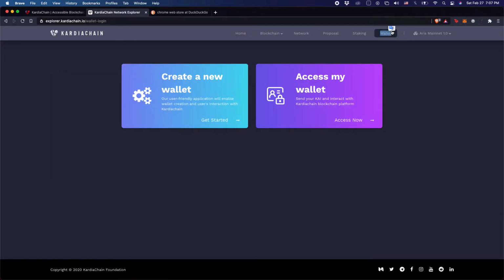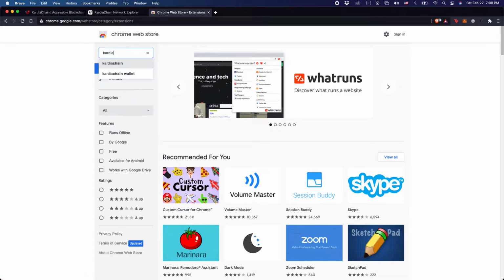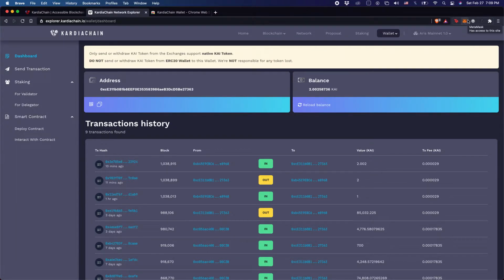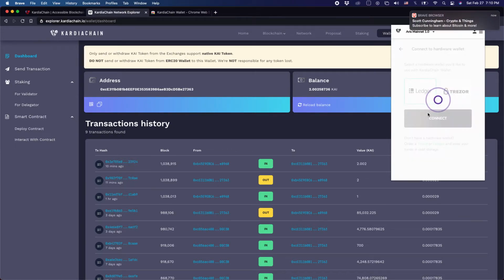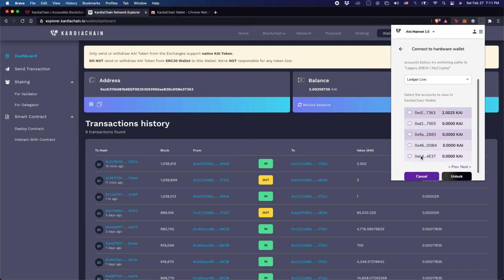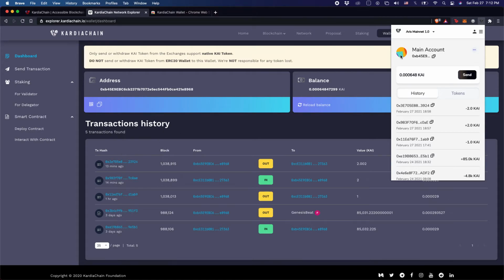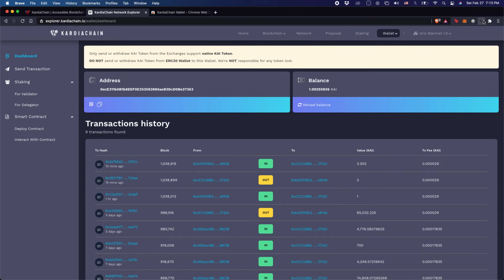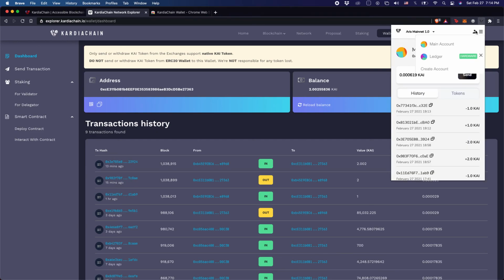Kardiachain Extension + Ledger Tutorial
This is a tutorial about installing the Kardiachain Extension to your Brave or Google Chrome browser, how to link your Ledger device and how to transfer funds between your Main account and Ledger account.